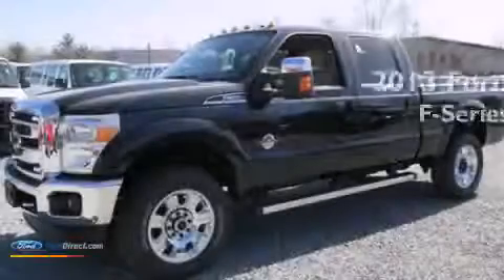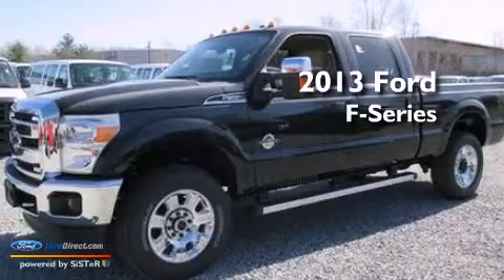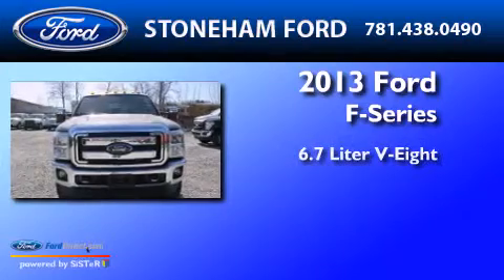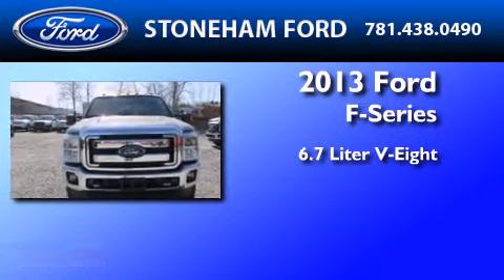2013 FORD F-350 Stoneham MA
We have been honored to serve the Stoneham MA area , we promise that your experience at our dealership will exceed your expectations ! Year : 2013 Make : FORD Model : F-350 Engine : 6.7L V8 32V DDI OHV TURBO DIESEL Trans .